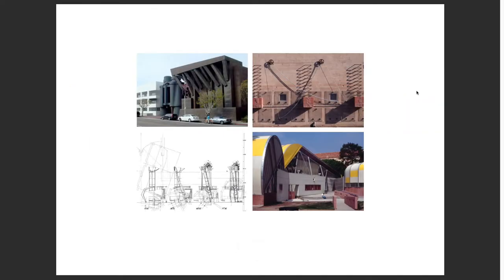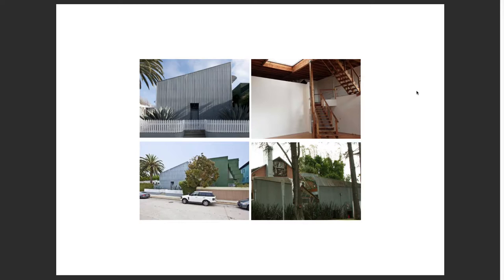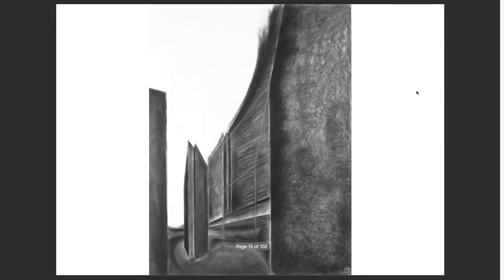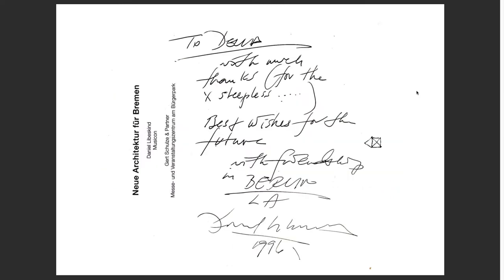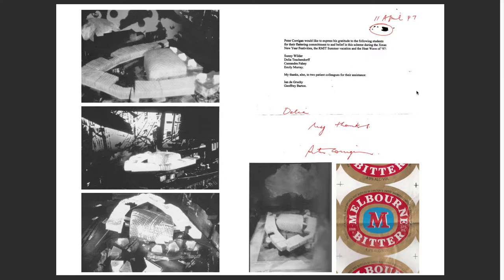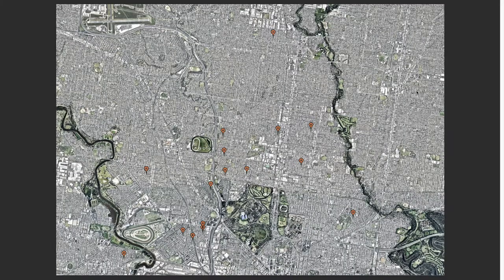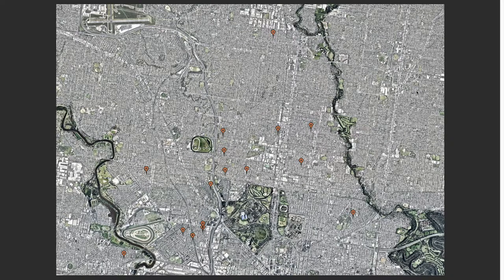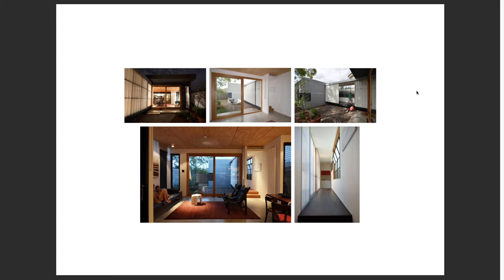Designing for context: the physical and the metaphysical - Delia Teschendorff - DTA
Delia Teschendorff
DTA
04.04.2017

"Designing for context: the physical and the metaphysical"